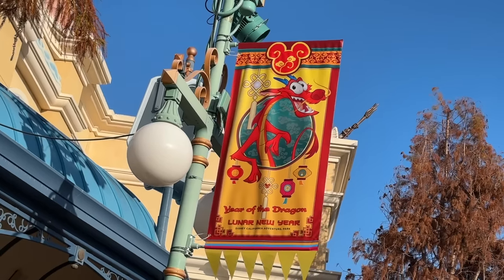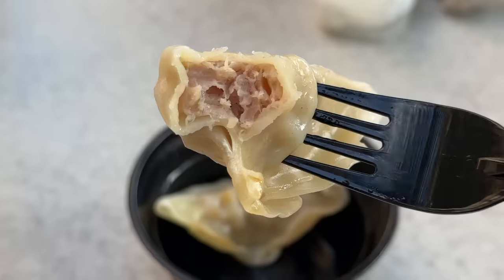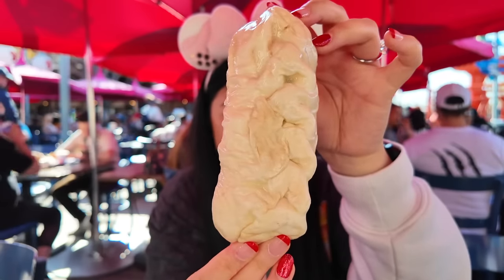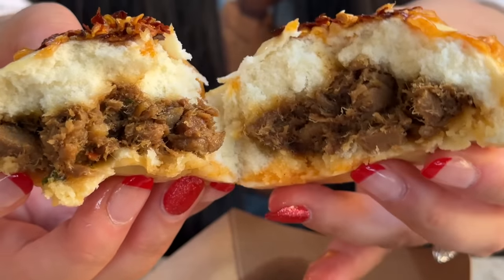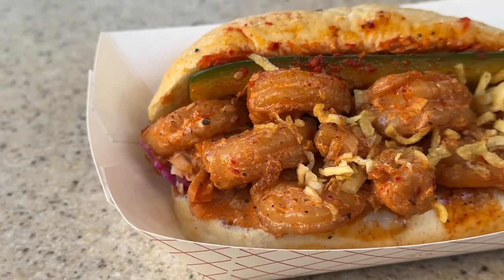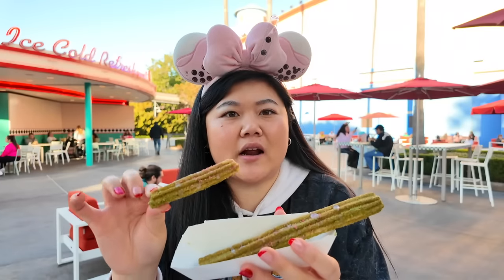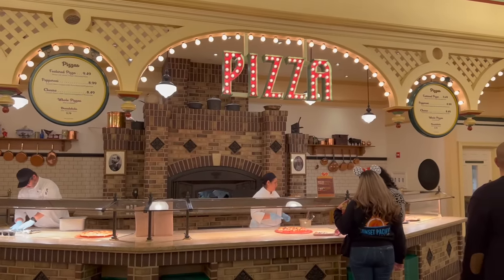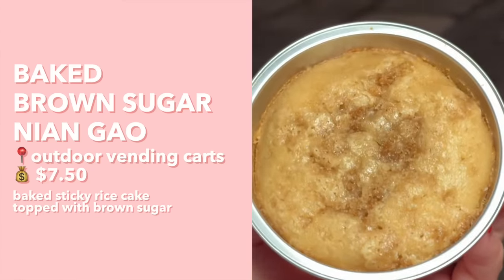ONLY EATING DISNEY ASIAN FOOD FOR 24 HOURS! Lunar New Year 2024 Food Guide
Today we are only eating Disney Asian food for 24 HOURS!! California Adventure was having their Lunar New Year celebration for 2024 so it was filled with lots of Asian food like boba, dumplings, viet coffee, strawberry matcha churros, dragon fruit churros, char siu ribs, lo mein noodles, bbq pork bun, kung pao bao, fried rice, dan dan noodles, milk tea, and so much more! We taste test and review all of them and we even meet Meimei and her mom from TURNING RED at the meet & greet! Enjoy 😋

📌 SPOTS MENTIONED 📌
Bamboo Blessings (Taro Vietnamese-Style Iced Coffee, Strawberry Milk Tea Macaron, Lunar New Year Punch)
Wrapped with Love (Fried Lemongrass Chicken Dumplings, Steamed Pork & Vegetable Dumplings, Yuja-Pineapple Cooler)
Port of San Fransokyo Cerveceria (Gyoza Sausage Bun)
Prosperity Bao & Buns (Kung Pao Bao, BBQ Pork Bun)
Longevity Noodle Co (Shrimp Lo Mein Noodles)
Lucky 8 Lantern (Mandarin Orange Mousse Cake)
Sonoma Terrace (Gochugaru Shrimp Roll)
Red Dragon Spice Traders (Spicy Fried Rice)
Studio Catering Co (Char Siu-style Ribs)
Terran Treats (Strawberry Green Tea Churro)
Churros at Hollywood Land (Dragon Fruit Churro)
Paradise Garden Grill (Bulgogi Fried Rice, Mango Pudding, Tiger Boba Milk Tea)
Boardwalk Pizza & Pasta (Bulgogi Pizza)
Outdoor Vending Carts (Baked Brown Sugar Nian Gao)
Lamplight Lounge (Spicy Dan Dan Noodles, Milk Tea and Taro Donuts)